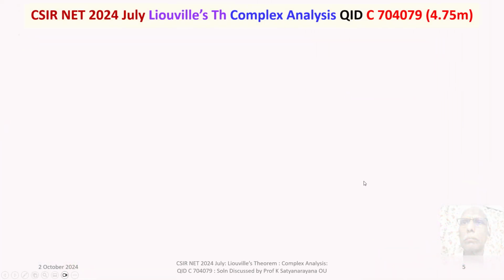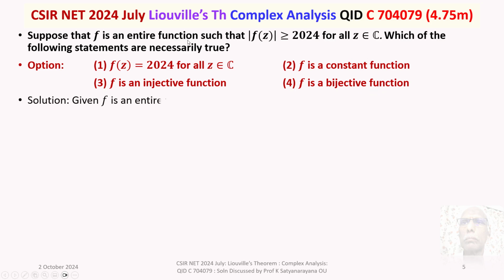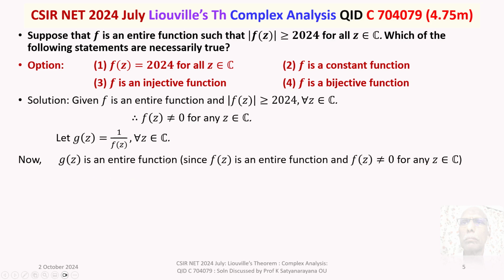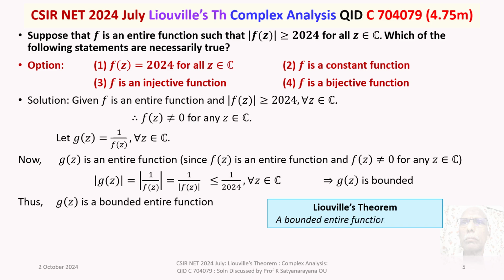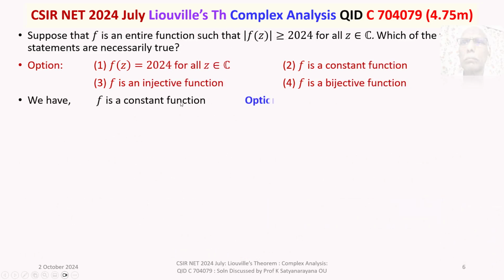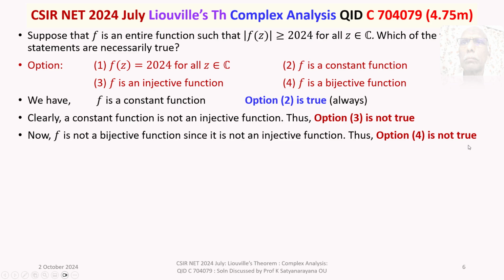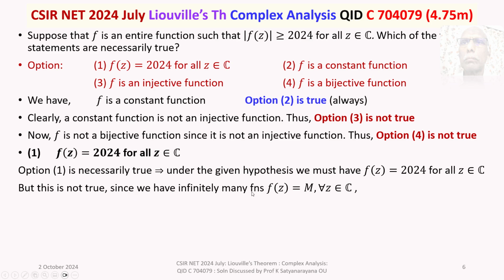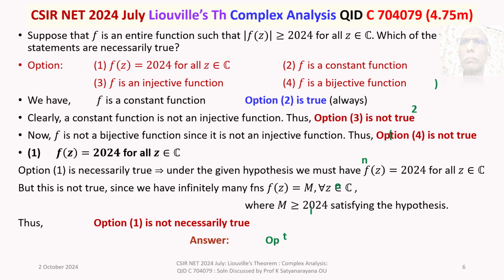CSIR NET 2024 July: Liouville’s Theorem: C A: C 704079: Soln Discussed by Prof K Satyanarayana OU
The solution of a problem related to Liouville’s Theorem (C 704079) from the section Complex Analysis, that appeared in CSIR NET held in 2024July, is discussed in detail .

Chapters:
00:00:00  Intro
00:01:49  Qn ID C 704079 Option (2)
00:05:53  Options (3), (4) and (1)